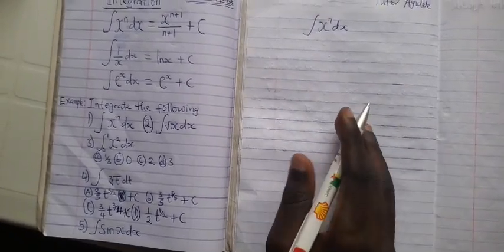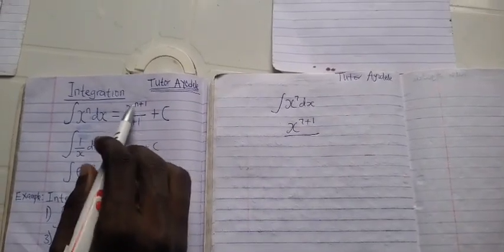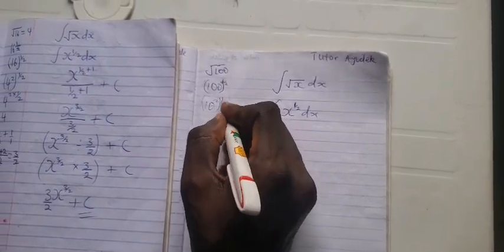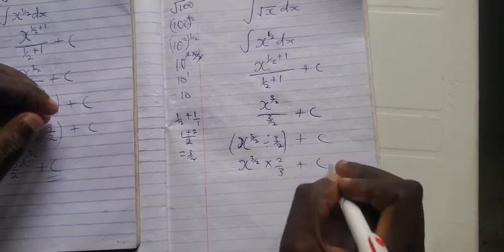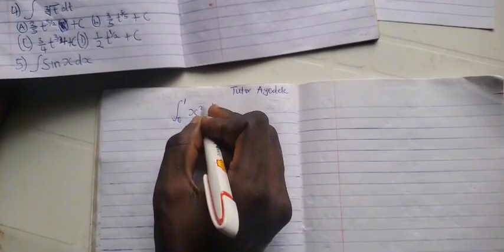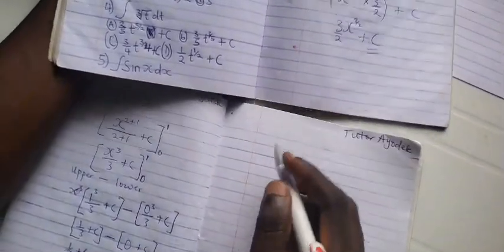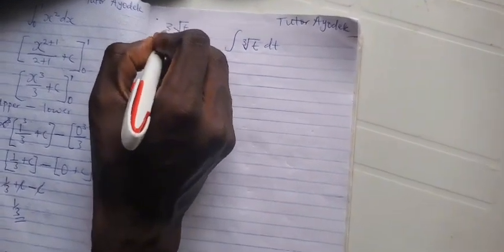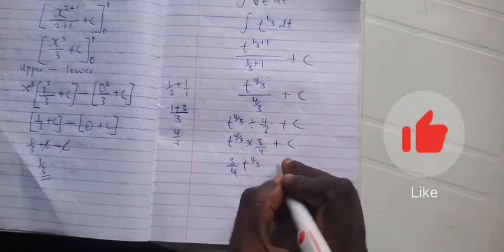General Method of Integration | Step-by-Step Calculus Tutorial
Learn the general method of integration in this step-by-step tutorial. Perfect for students preparing for exams or anyone needing a clear explanation of this key calculus concept. Watch now to master integration with simple, effective techniques.